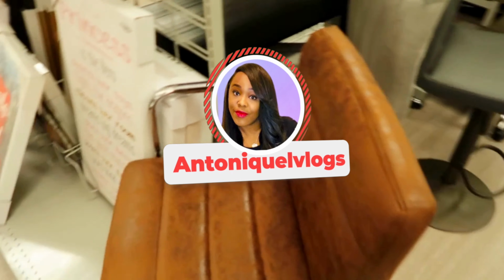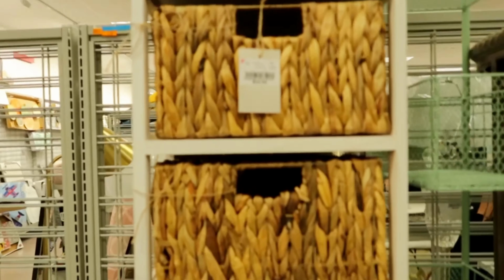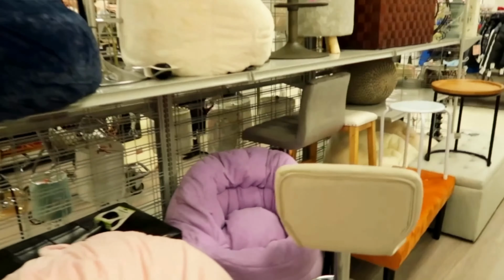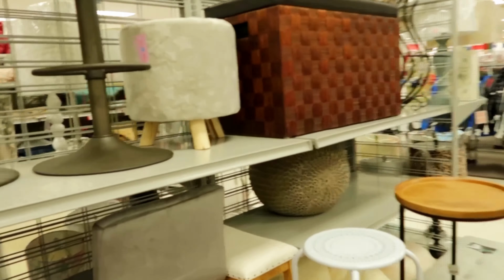NEW construction HOME UPDATES|Empty House Tour| BURLINGTON HOME DECOR SHOP with Me|Vlogtober 2021⚠️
Hey family, in this home update Vlog I will be giving you a tour of our new construction home. Our New construction home is in the pre dry wall stage and I’m excited to keep giving you guys updates on our new build if you are interested just like this video and subscribe to stay updated on the home updates ❣️

Also the decor was from Burlington

Thanks for taking the time out of your day to even watch I  appreciate you clicking this video ❣️ hopefully it was informative ❣️

The Basement is Done!! Furniture Shopping for the New House + home decor Inspo | New Home Update ⚠️

New Construction Home Upgrades | How much I Spent on Upgrades for the new build| NEW Home update ⚠️

New Build Home Update| They Changed our Contract due to lumber shortage|TIPS on Purchasing a Home⚠️

⚠️⚠️⚠️BUYING/ Building process⚠️⚠️⚠️

Step 1: Check Your Credit Score. ...
Step 2: Save For A Down Payment And Closing Costs. ...
Step 3: Determine How Much Home You Can Afford. ...
Step 4: Choose A Lender. ...
Step 5: Get Preapproved For A Loan. ...
Step 6: Find The Right Real Estate Agent. ...
Step 7: Determine Your Priorities. ...
Step 8: Start House Hunting.
To start save at least 10k

Name : Antonique (Nique)
Engaged
No kids yet
Editor : Me
Camera : Cannon G7xii

⚠️⚠️Want to build using FHA ? ⚠️⚠️

To qualify for an FHA loan, you need a 3.5% down payment, 580 credit score, and 43% DTI ratio. An FHA loan is easier to get than a conventional mortgage. The FHA offers several types of home loans, including loans for home improvements.

The entire FHA loan process takes between 30 days and 60 days, from application to closing.

To be eligible for an FHA loan, borrowers must meet the following lending guidelines:
* Have a FICO score of 500 to 579 with 10 percent down, or a FICO score of 580 or higher with 3.5 percent down.
* Have verifiable employment history for the last two years.

⚠️ Some of the top benefits of buying a new construction home include:
Low-Cost Maintenance. ...
The Convenience of Move-In Ready. ...
High-Rated Energy Efficiency. ...
The Protection of a New Home Warranty. ...
Modern Floor Plans and Designs for How You Live. ...
A Home Designed to Fit Your Style. ...
A New Community With Top Amenities.

⚠️ Pros of Buying a Resale House: Older the House, More Affordable the Price: Second hand or resale homes are usually available at a more affordable rate than new houses. If the house is an individual property then the price of the property will be linked to the land on which it is on.

⚠️ Do older homes appreciate in value?
Many first-time home buyers believe the physical characteristics of a house will lead to increased property value. But in reality, a property's physical structure tends to depreciate over time, while the land it sits on typically appreciates in value.

Statue head price 16.99
Lamps 20-50$
Chairs 50-100$
Ottomans 20-50$
Wall art 20-30-50$
Shelf fillers 12.99$-30$
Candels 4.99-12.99